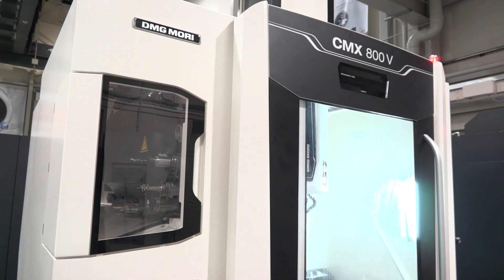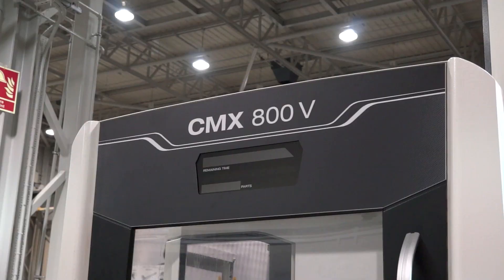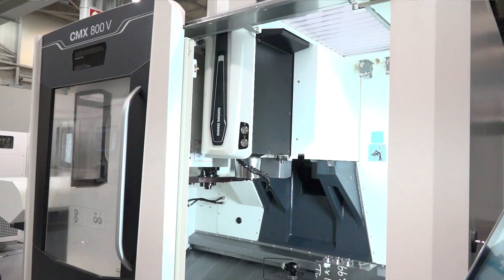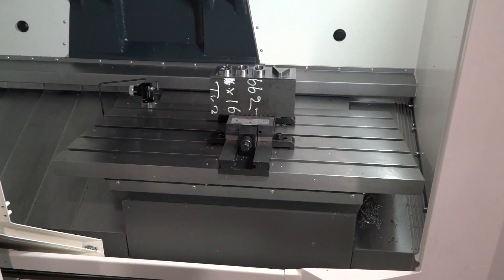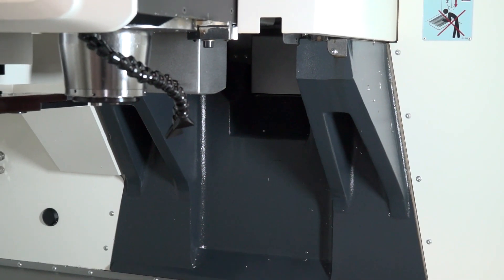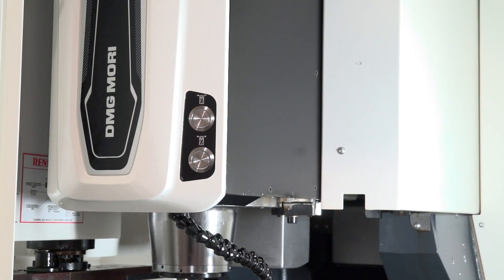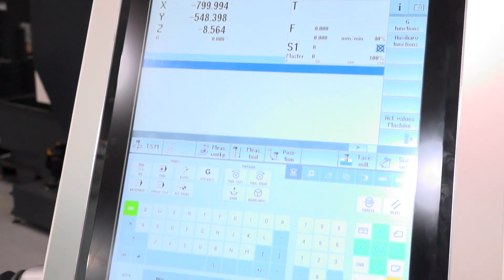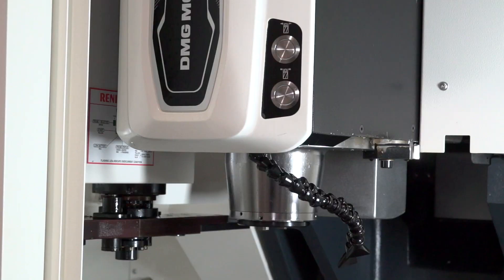DMG MORI MACH 2018 HIGHLIGHT - CMX 800V Machining Centre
This week's MACH 2018 highlight from DMG MORI is the 3 axis CMX 800V machining centre that can be seen at the show on both the DMG MORI stand and the MTA educational stand. Chris explains more about this model.